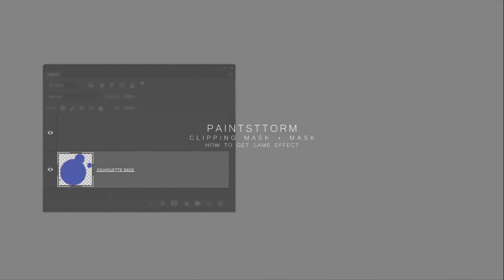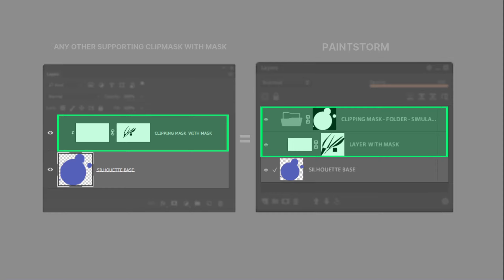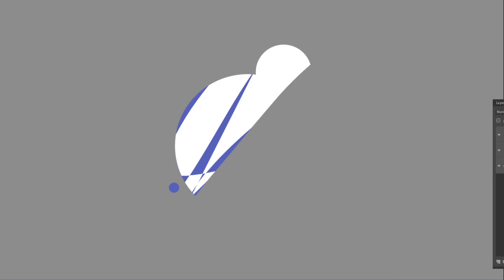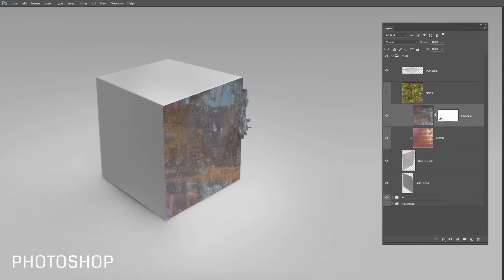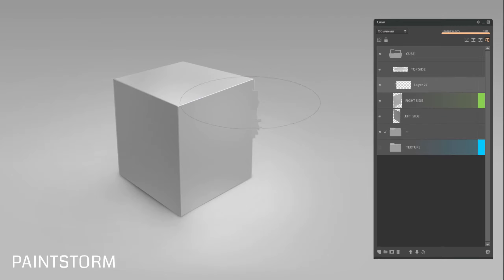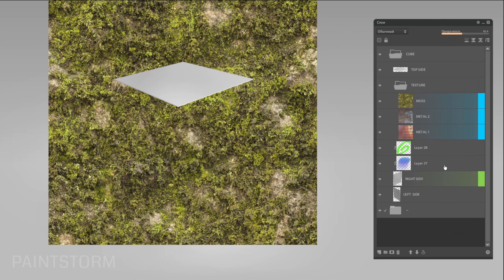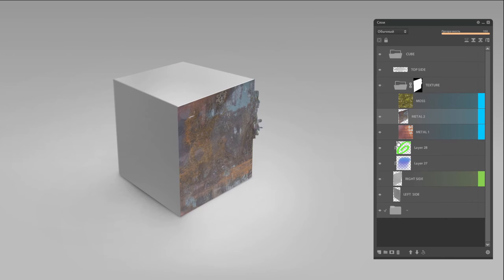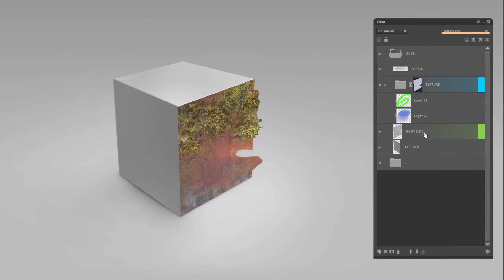TUTORIAL 🔹 PAINTSTORM STUDIO 🔹 CLIPPING MASK + MASK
Tiny tutorial (trick) about how to get clipping mask and mask effect at same time in Paintstorm studio [version 2.47]. But you can do it in any other software too. Probably it might be useful mostly for beginners in Paintstorm.

Sorry I have perfect combination to do probably not so good quality of tutorials: bad english knowledge / spoken + I'm still ill  + trash web-microphone quality (but I've squeezed everything out of him that was possible) But I'm still hope that's it's not important a lot if you will be able to get the main idea.

0:00 INTRO
0:08 SCHEMATIC CORE IDEA
1:16 EXAMPLE: PHOTOSHOP USUAL
1:53 EXAMPLE: PAINTSTORM TRICK
3:33 OTHER VIDEO